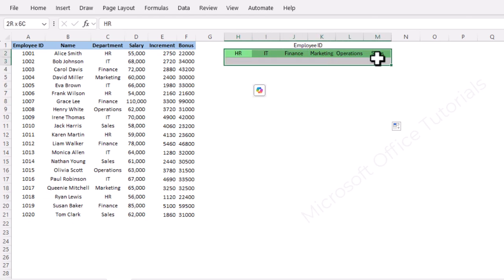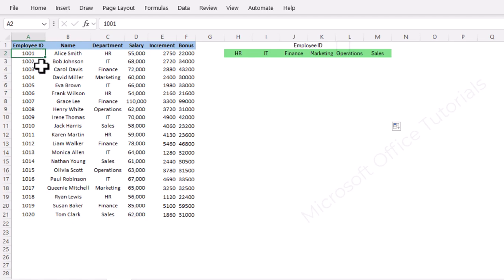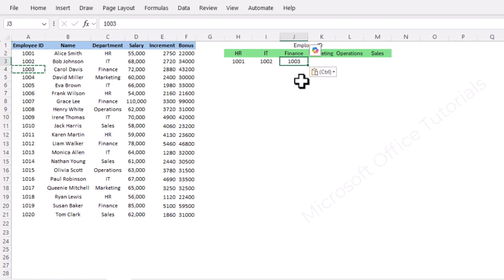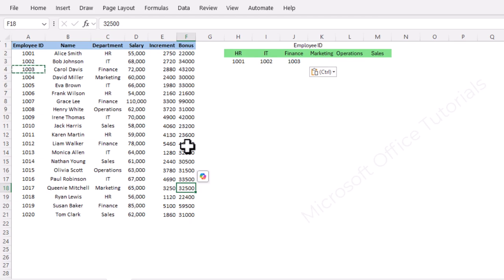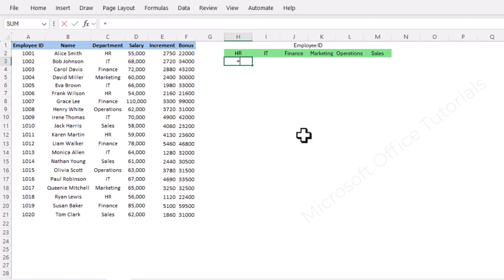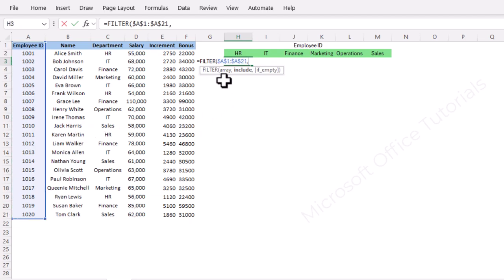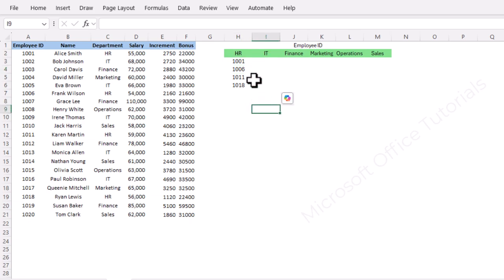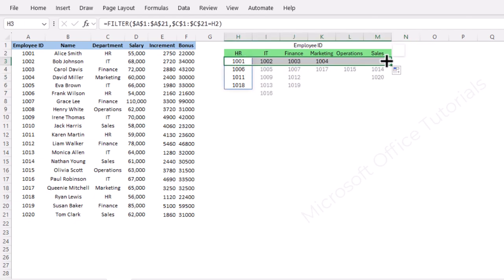Excel Dynamic Filtering: Extract Specific Data into Separate Cells Automatically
Learn how to dynamically filter and extract specific data into separate cells in Excel! Perfect for organizing large datasets quickly and efficiently. In this tutorial, I will show you a simple method do to this. An example to pull Employee IDs based on department criteria (HR, IT, Finance, etc.) has been used in this tutorial.

Whether you’re working with HR records, sales data, or financial reports, this step-by-step guide will help you save time and automate your workflow.

What you’ll learn:
✔ How to apply dynamic filtering in Excel
✔ Extract data into multiple columns automatically
✔ Use filter function for efficient data management